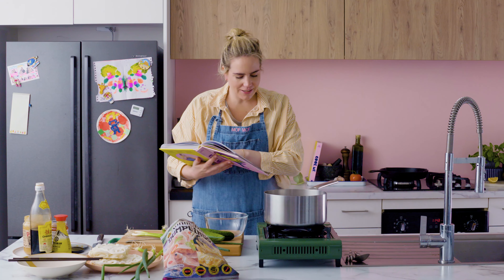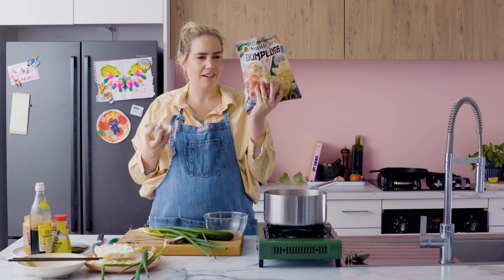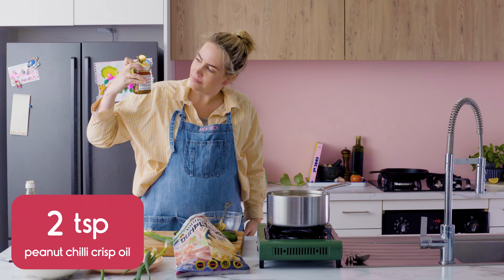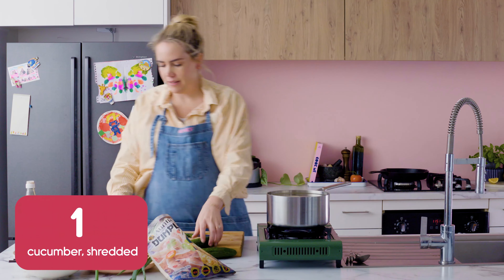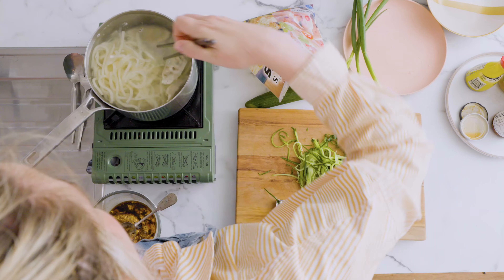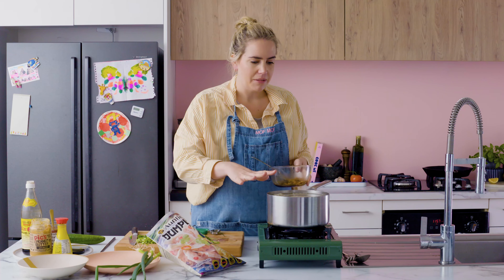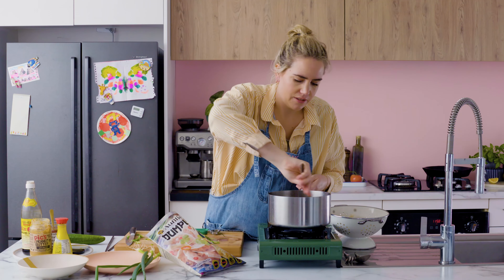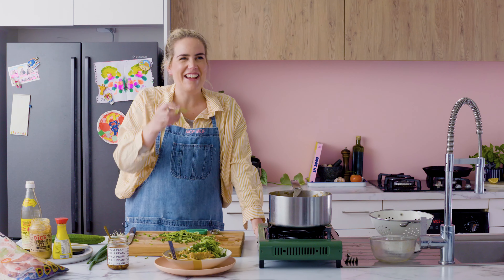Chilli crisp peanut udon noodles with dumplings -full recipe video. By Sam Parish.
This hits every taste bud for me. It’s right up my alley with spice, chew, freshness and convenience. If there’s once recipe I hope you cook from this book, it’s got to be this one. Slurp slurp.